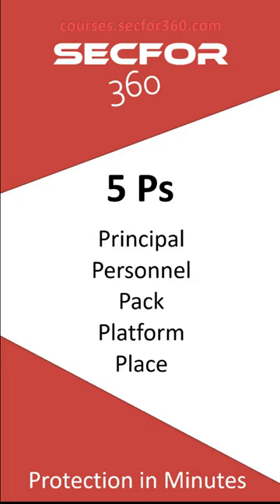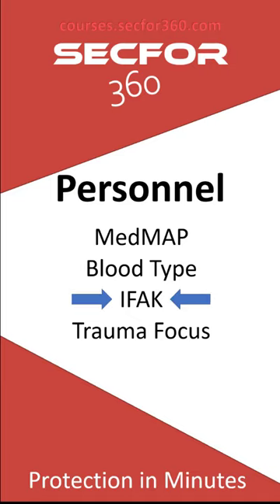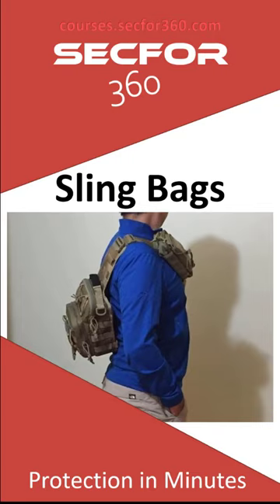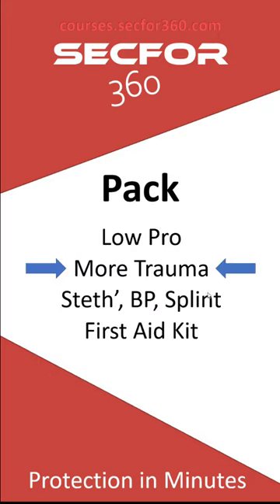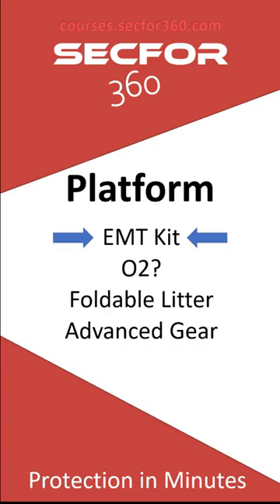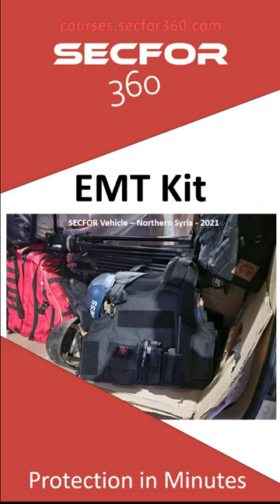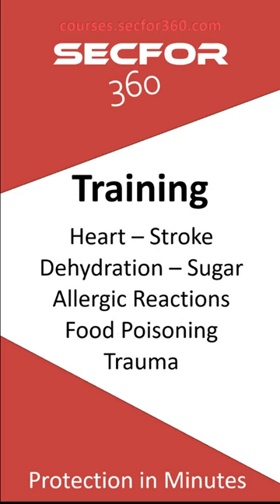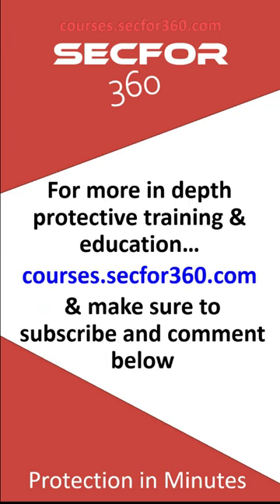The 5 Ps of Protective Medicine - Executive Protection Training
The 5 Ps of Protective Medicine. This was made for phone application so select full screen for best viewing on your phone
Whether you are a protective agent, law enforcement, military or other related profession, having a system for your medical is crucial.
This is just an intro and each category contains in depth subcategories.
Any Executive Protection Training program should include not only Tactical Medicine, but CPR/AED & Emergency Medicine as well.